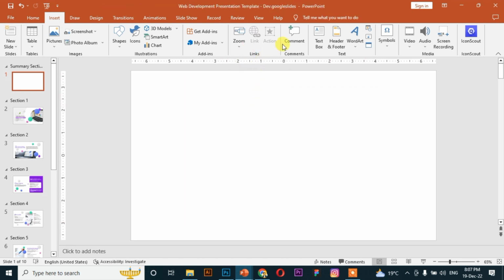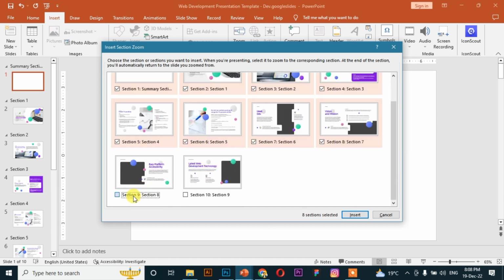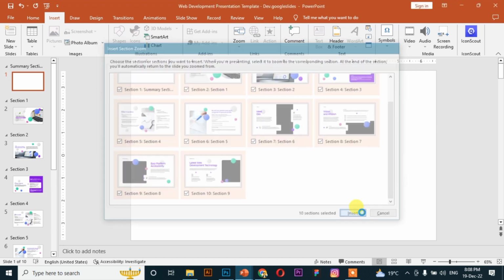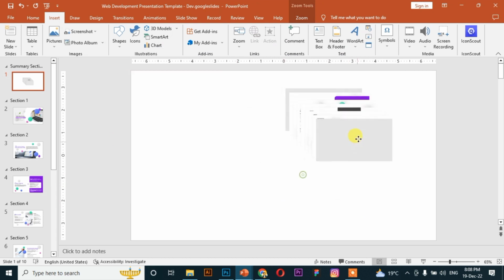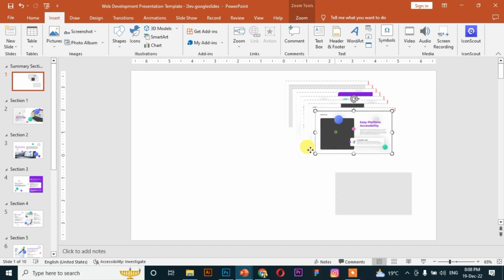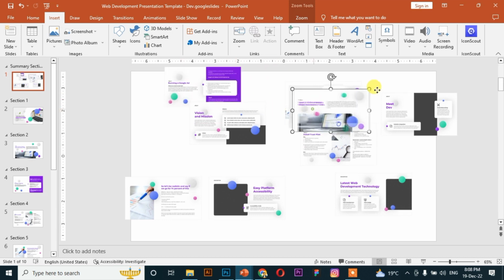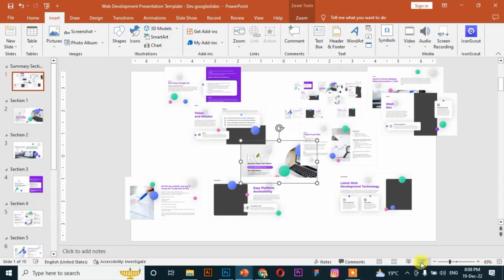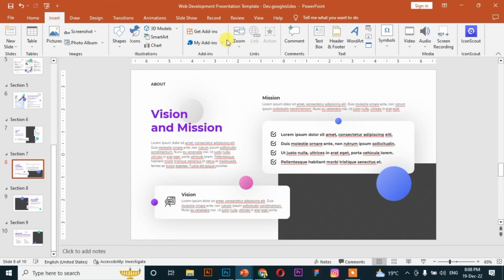How to create ZOOM ANIMATION in POWERPOINT | Slide Zoom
Learn how to create a zoom effect in PowerPoint to enhance your presentations and engage your audience. This tutorial will show you step by step how to use the zoom feature in Microsoft Office PowerPoint to zoom in on specific slides or elements in your presentation. Whether you're a beginner or an experienced user, this video will help you create professional and  dynamic presentations using the zoom effect in PowerPoint.